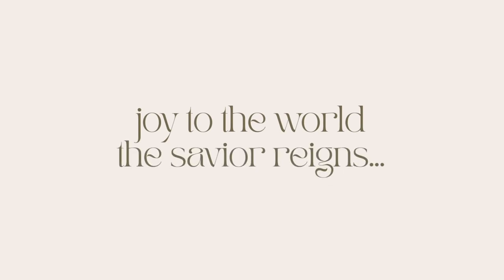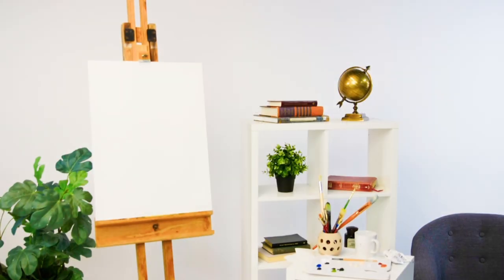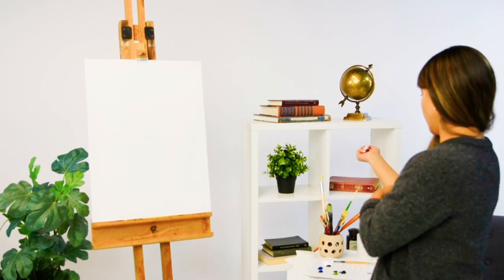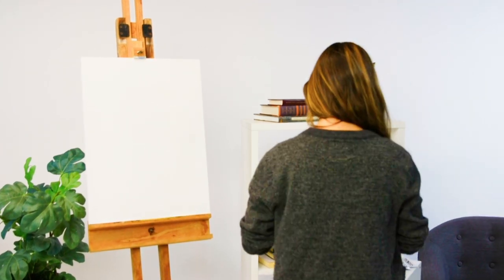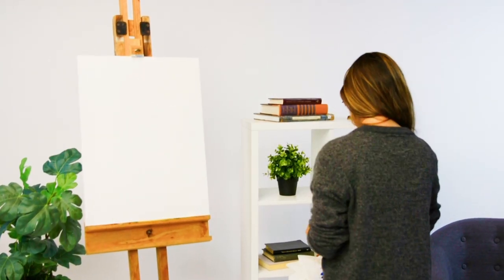Joy In The Wilderness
Here's a special video, specifically created for our Women's Christmas Coffee event.